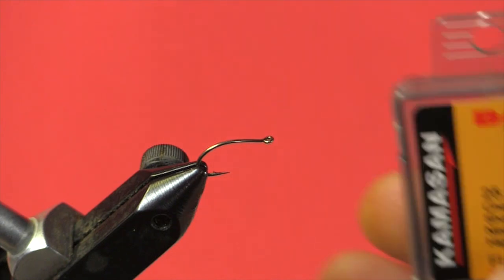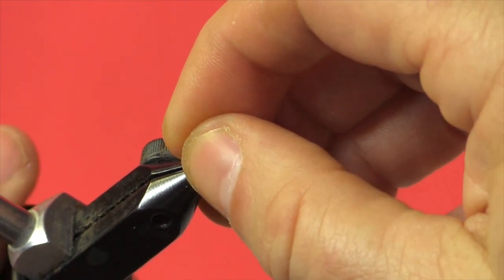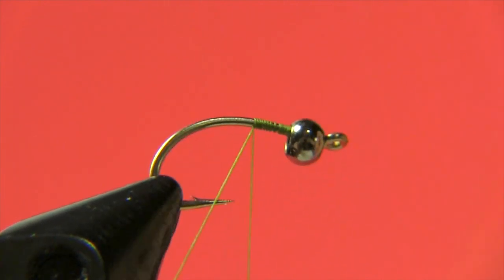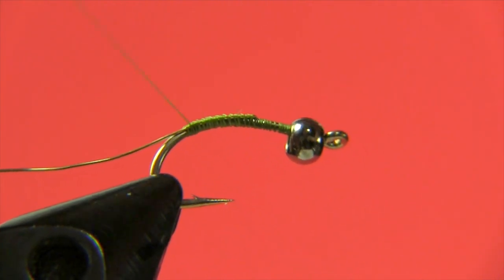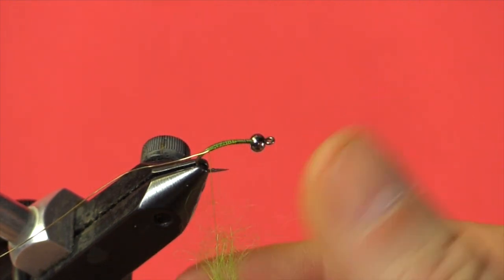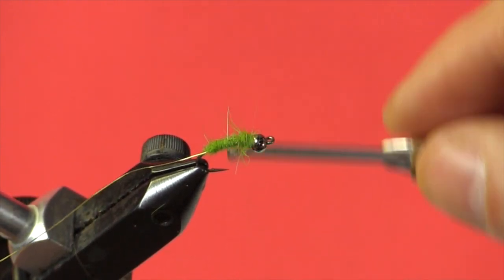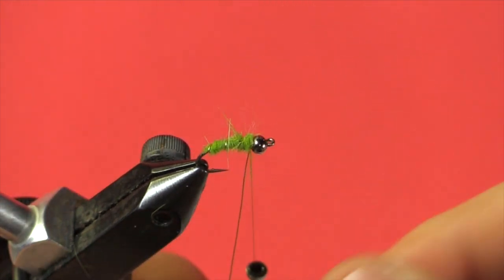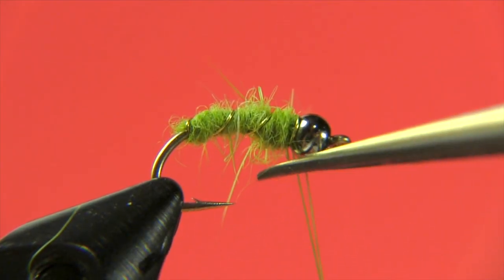Beginner's Fly Tying Series - Easy Nymphs: the Green Rock Worm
The Green Rock Worm is a common name of a free swimming caddis that likes to live in cold, fast flowing, well oxygenated water. In other words a typical brook trout stream.

This caddis is a predator that actively swims and hunts so it's a great choice for nymphing or working a dry and dropper.

Brook trout everywhere love Green Rick Worms so be sure to have some in your fly box the next time you visit Northern Ontario, Maine or the Smokey Mountains.